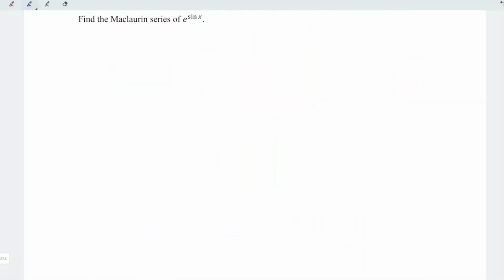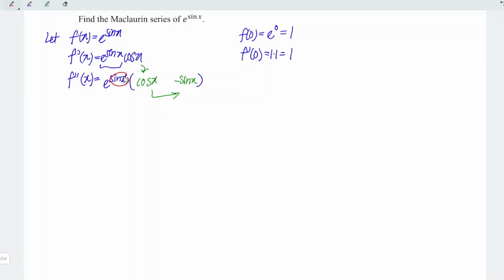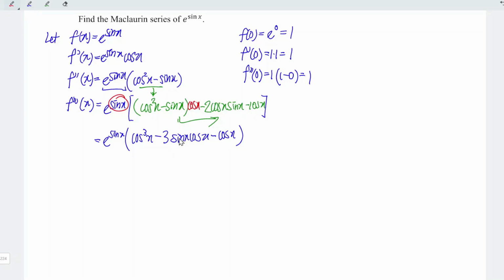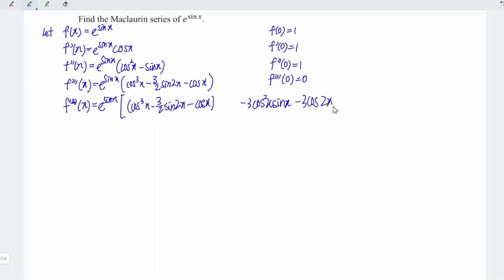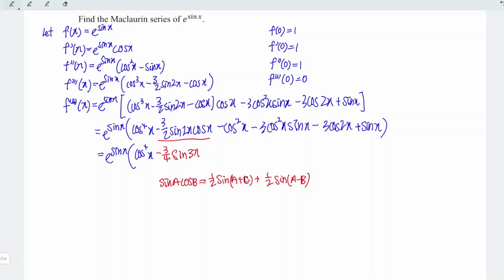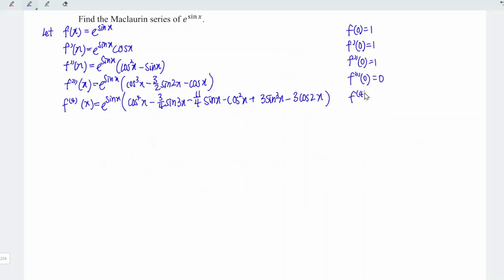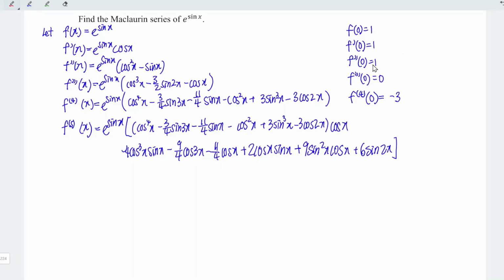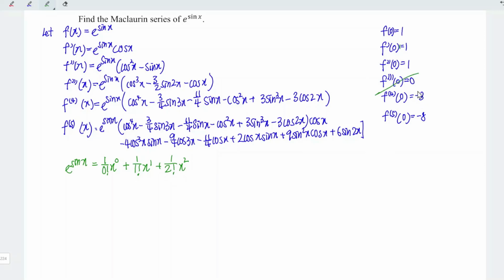Maclaurin series of e^sinx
A simpler way to obtain the Maclaurin series of e^sinx.
Special trick 🤩 without product rule!
How to expand e^sinx in Maclaurin series?
How to expand e^sinx as a Maclaurin series?
Taylor series expansion of e^sinx at x=0.

Can't find the Maclaurin series that you are looking for?